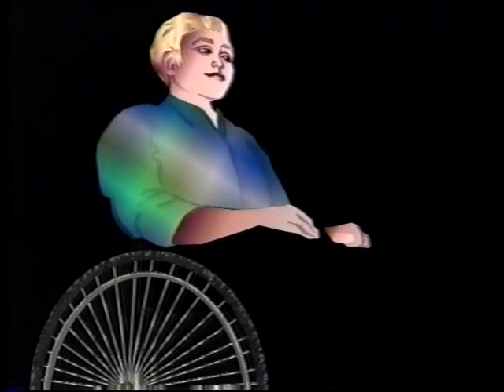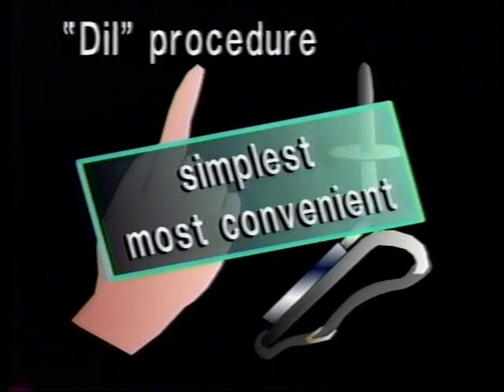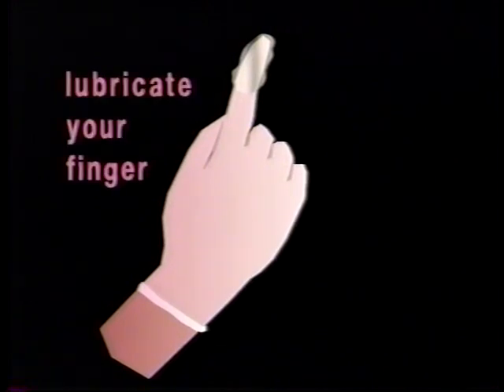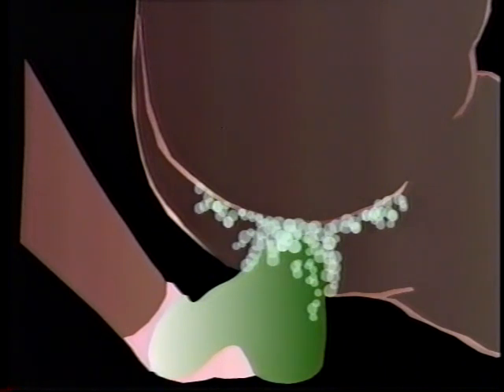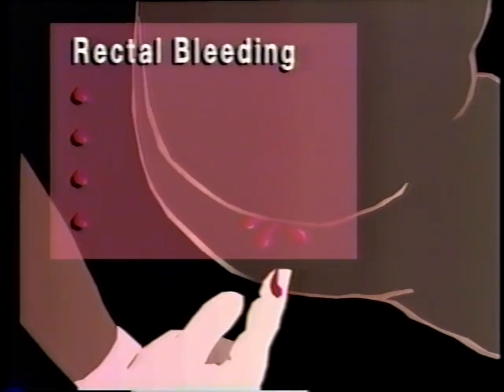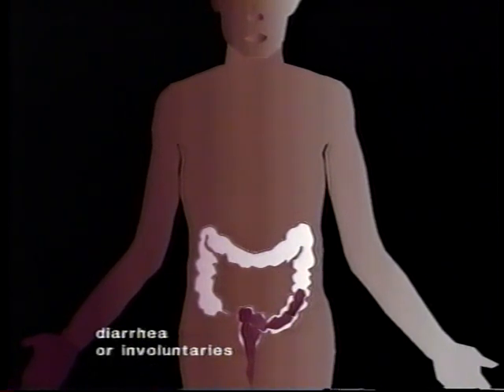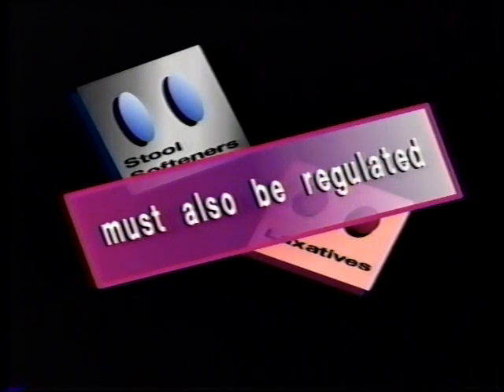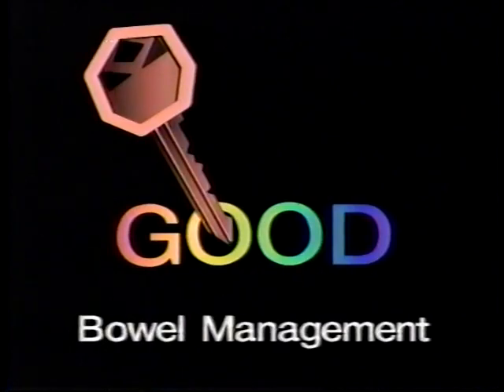bowel Management program - courtesy of Craig Hospital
I've been in the wheelchair for 30 years you can read this or not
I've watched a lot of videos on here about bowl programs but none of them not even the one I just uploaded come close to the actual the way that it's performed, using a suppository only pushes out about half. the best and fastest method is the combination mechanical and digital. I've been in the wheelchair now for more than 30 years. and I can tell you digital stimulation Works and takes a long time and can leave you with hemorrhoids. using the combination I got my bowel program down to 20 minutes when it used to take almost an hour. suppositories push out about half then you have to stimulate for the rest this takes about 10 to 15 minutes and your finger does need to go up higher but keep your finger straight don't let the person doing it or yourself curve your finger and act like they're digging for gold, another thing they don't tell you and this causes a lot of involuntary's is if you're using suppositories you're going to have liquid. a lot will come out with the rest of the stool but then you can trick it, stimulate for 2 or 3 minutes then act like you're cleaning it out it'll probably spit down a little more liquid and you're good for the day finish cleaning it out, I might also recommend a little hemorrhoid cream at the end to neutralize whatever chemicals may be left in the suppository and you're done, go take your bath whatever you going to do next. one last thing about the frequency, I perform my program three times a week Monday Wednesday and Friday. there's no reason for an everyday or every other day regimen, if your body get used to that, if you're doing it yourself or someone else is doing it and you get off your schedule well I got to say is Lookout it's used to coming at that time and it's going to come all by itself no matter where you're at or what you're doing. and I must also recommend water-based suppositories over oil-based depositories water-based suppositories work 10 times faster, I'll just add the link to this description Magic Bullet Suppository
well I hope you learned a lot more from reading this description then all the videos together they can post online